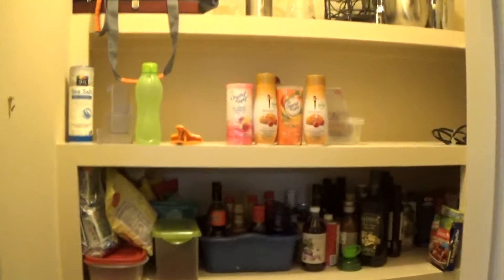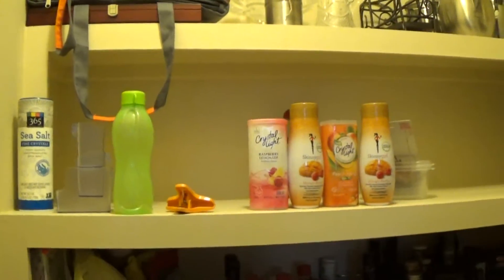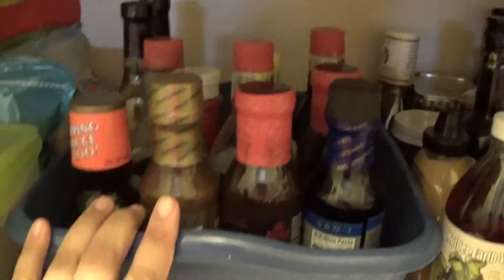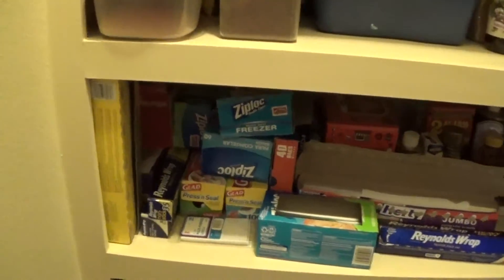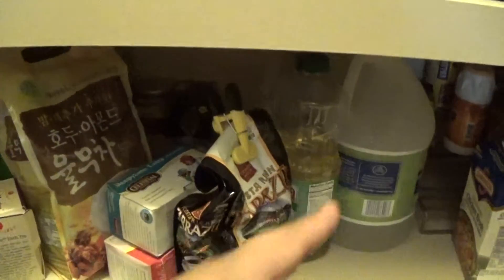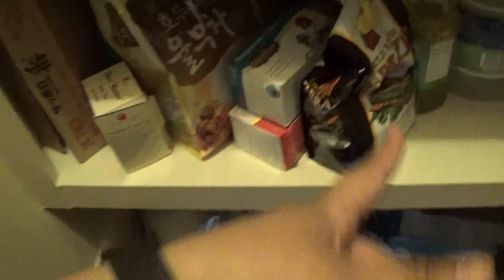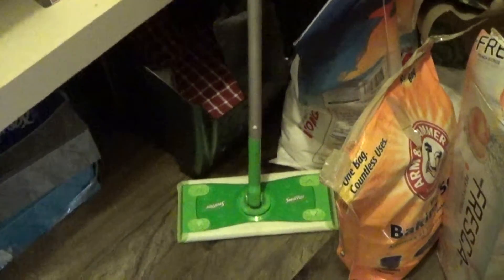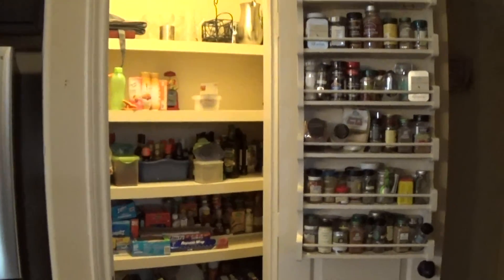Kitchen Organization! Part 2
Hey y'all! So here is another installment in my home organization series that focuses on the pantry.